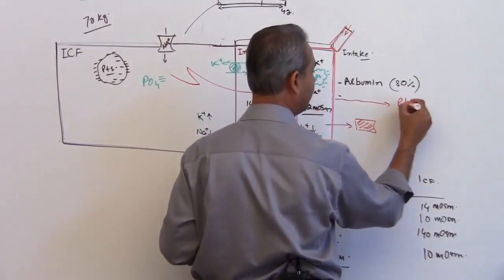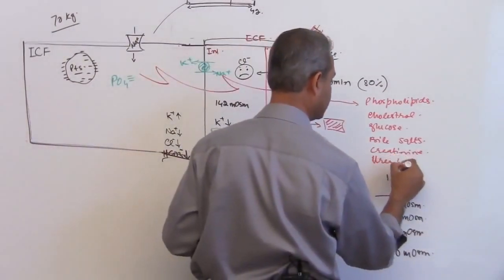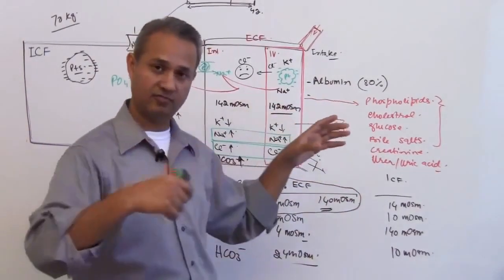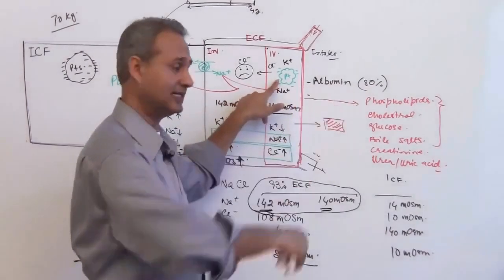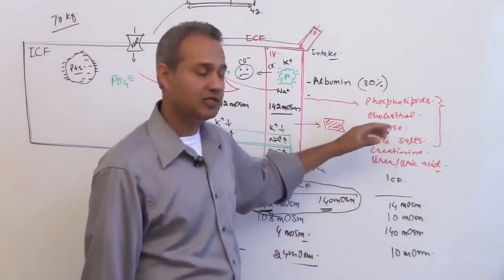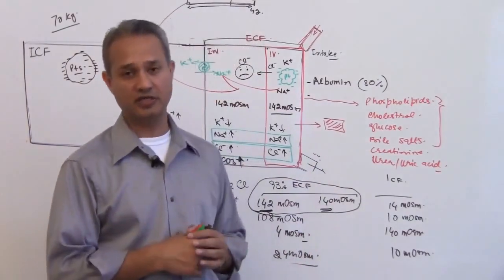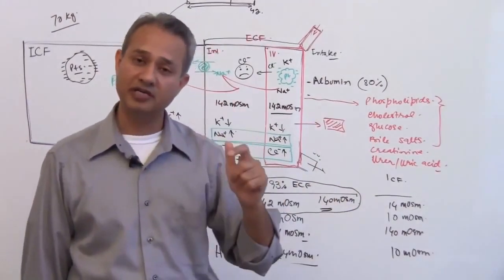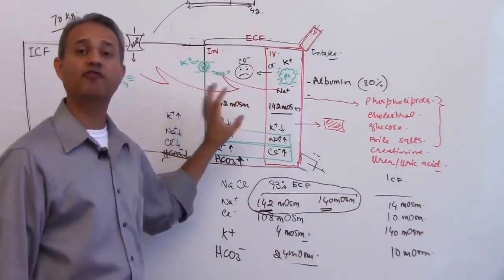Composition of Intravascular Fluid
. Intravascular fluid in mammals is blood, a complex mixture with elements of a suspension (blood cells), colloid (globulins), and solutes (glucose and ions).
The blood represents both the intracellular-compartment (the fluid inside the blood cells) and the extracellular-compartment (the blood plasma).
In this video, Dr. Mobeen Syed discusses the composition of body fluids.
The intravascular fluid is composed of both ionic and non-ionic components.
Phospholipids, cholesterol, glucose, bile salts, creatinine, uric acid, and urea are the uncharged elements present in the intravascular-fluid compartment.
Charged elements in the intravascular-fluid compartment are proteins, sodium, potassium, chloride, and bicarbonate ions.
Sodium-potassium ATPase pump causes sodium to be more outside the cell.
Chloride is the buddy of sodium. It remains with the sodium and is more on the outside the cell.
Potassium is more inside the cell.
Bicarbonate ions are more outside the cell and are significant in the maintenance of acid-base balance.

The following topics have discussed in the video:
* Ionic components of Intravascular fluid
* Non-ionic components of Intravascular fluid
* Role of the sodium-potassium ATPase pump in the maintenance of ionic composition of intravascular fluid ...